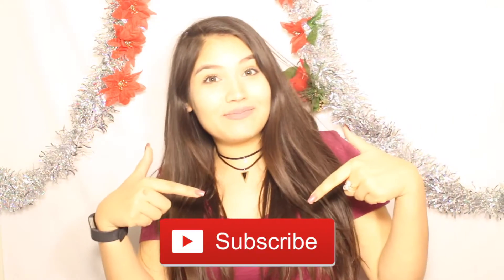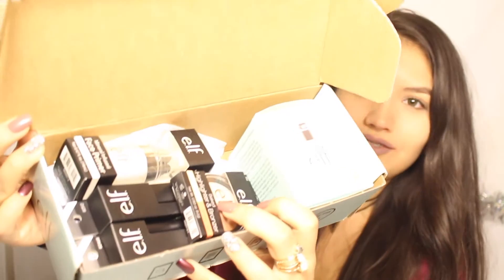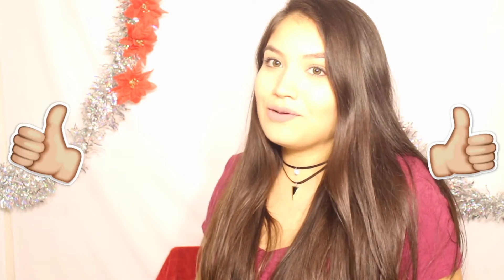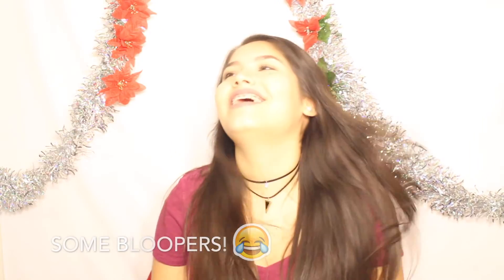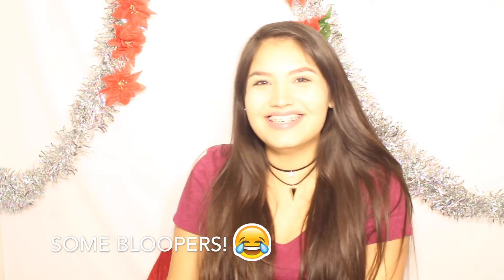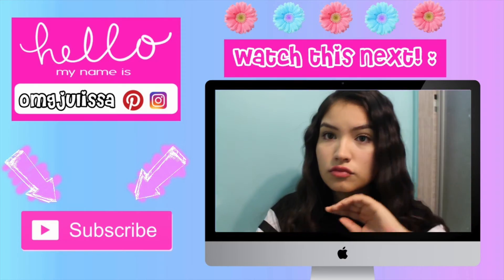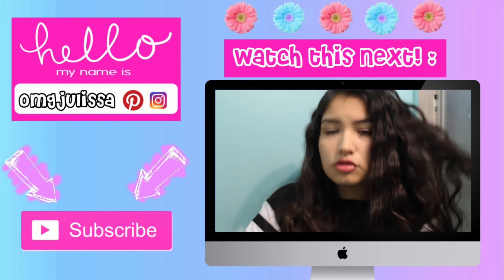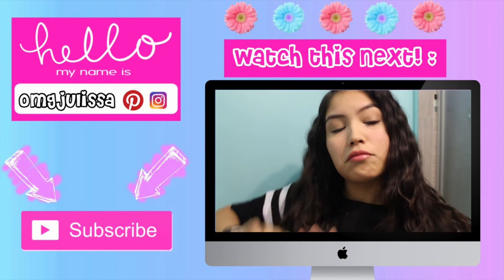Elf Voxbox / Influenster free makeup!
Hey guys! I was really excited to show you guys what I received in my recent voxbox! I hope you all liked the video.

Want to get cash back for your online shopping? Join ebates! Use this link to get $10 back after your first purchase